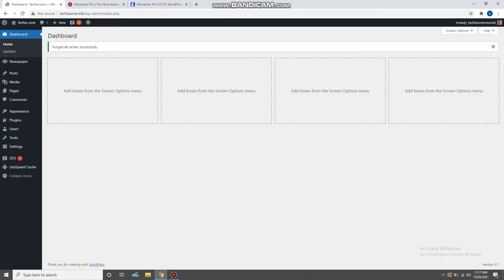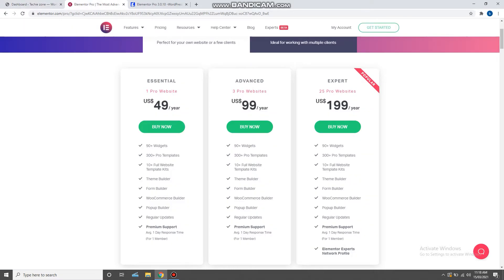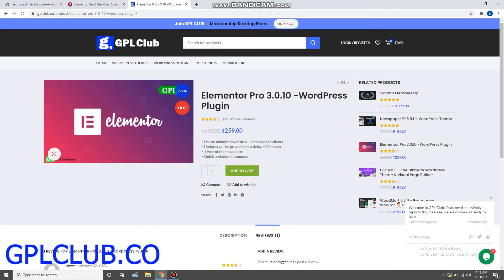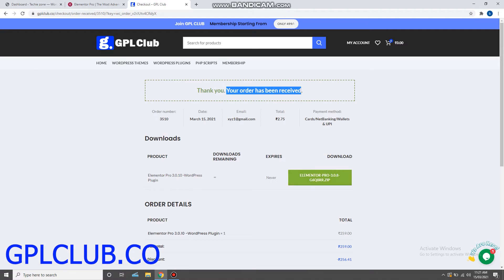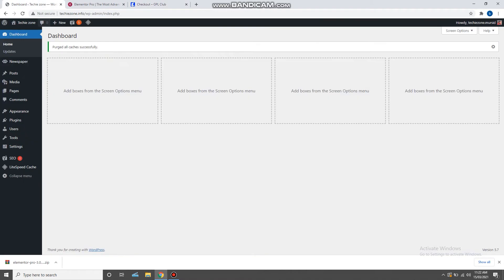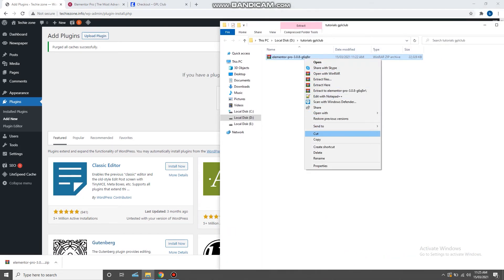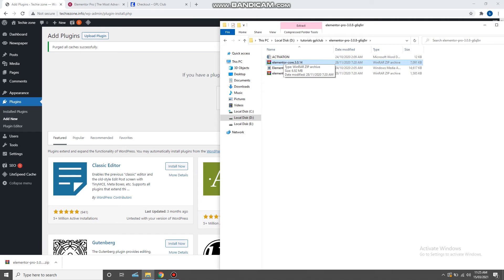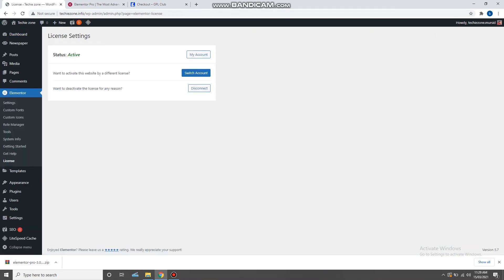Elementor Pro GPL WordPress Plugin | How to install | Tutorial | GPL CLUB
🚀 Unlock Elementor Pro WordPress Plugin at GPL Prices! 🚀

Need WordPressThemes, WordPressPlugins, or WordPressTemplates without breaking the bank? 🔑
GPLCLUB.co offers 100% legal GPL-licensed themes & plugins for eCommerce, blogs, agencies, and more!

✅ GPL WordPress Themes (Save 90%!)
✅ GPL WordPress Plugins (Lifetime Updates)
✅ Premium Designs, SEO-Friendly, & Easy Customization

👉 Why Us?
✔️ Instant Downloads ✔️ Genuine Licenses ✔️ 24/7 Support

🔥 Limited-Time Discounts + Exclusive Bundles!